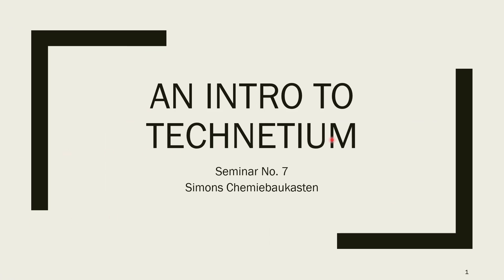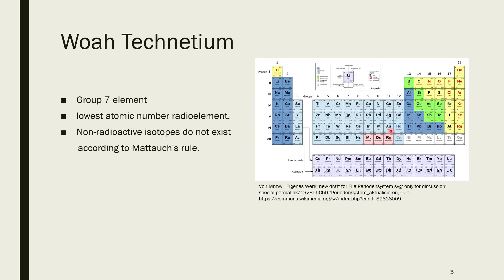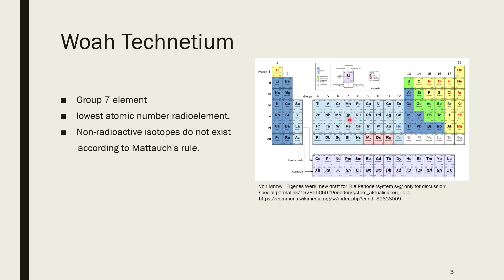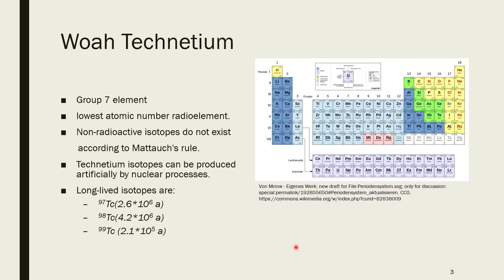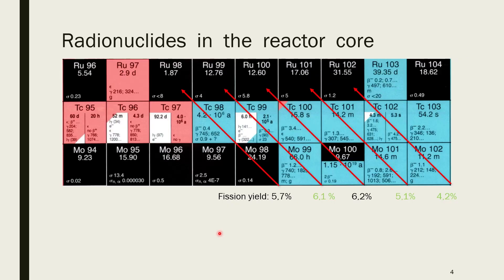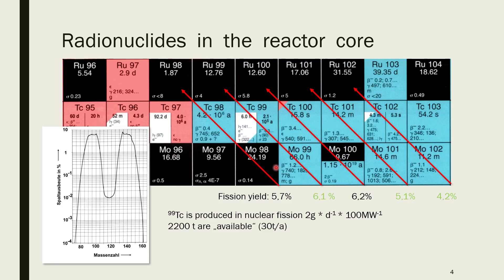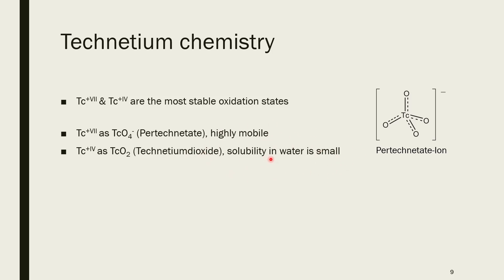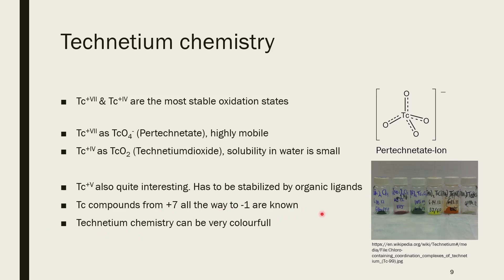Seminar No.7 - Intro to Technetium